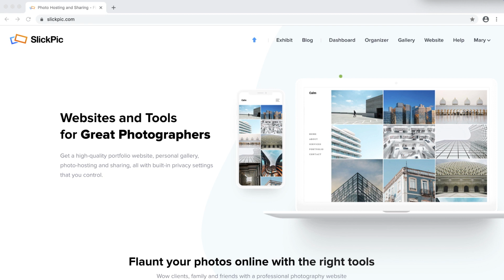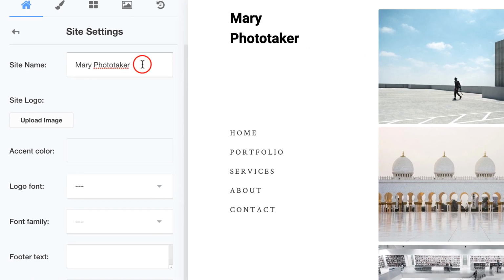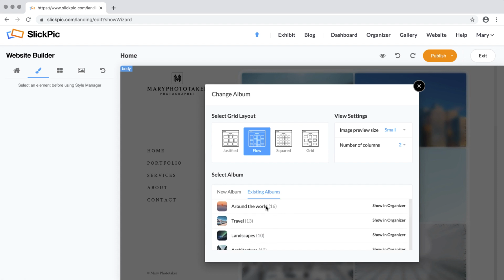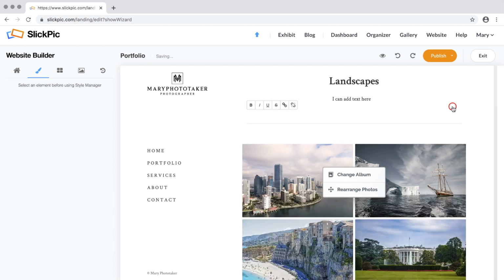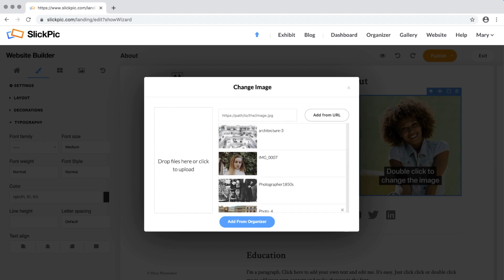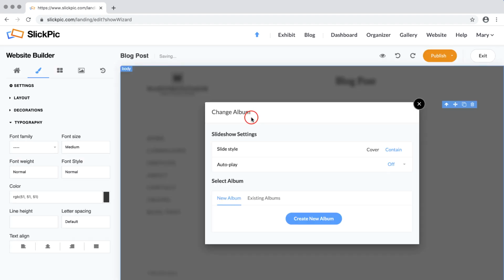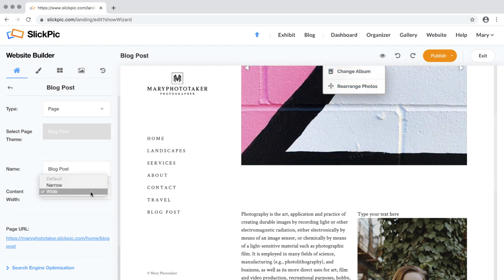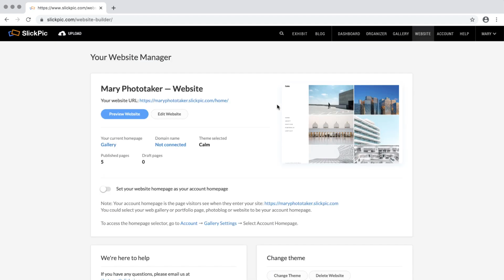How to create a Portfolio website using SlickPic